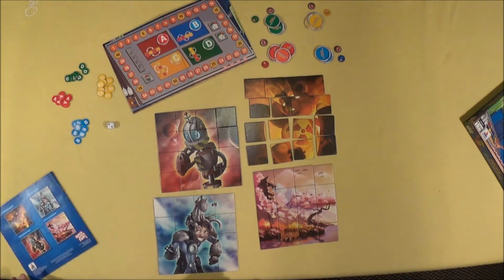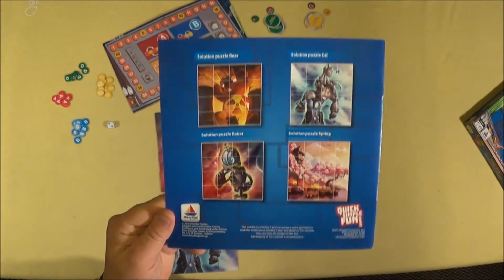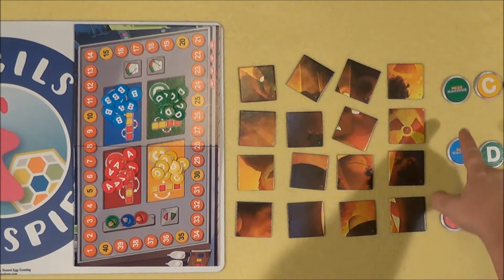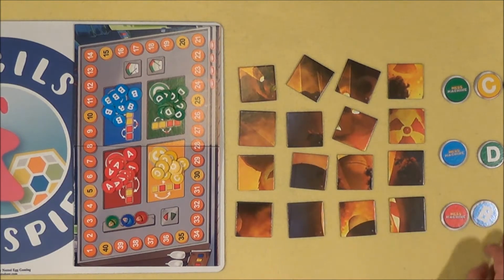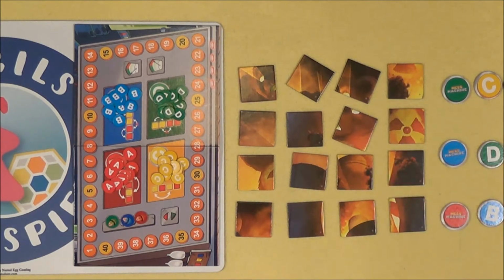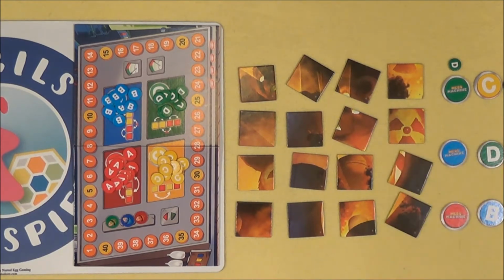Cyrils Brettspiele - Mess Machine - in a nutshell (N68) - Puzzle with friends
I really like the concept, the idea, the mechanics of Mess Machine .

It sounds like a kids game - and it could be but
So lets take a closer look to this fresh and new version of Mess Machine - a game published in 2014 from a Greek company (Desyllas Games) and now from QSF Games - Quick Simple Fun Games .

And QSF also published Burano in the US - on of the brain burner of 2016 for me!

Lets jump into it .
Yours
Nils